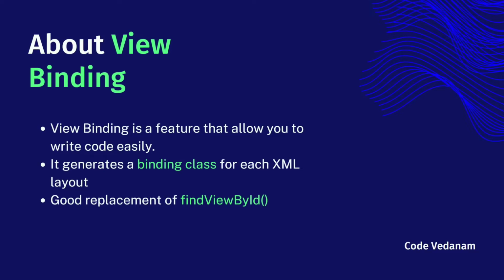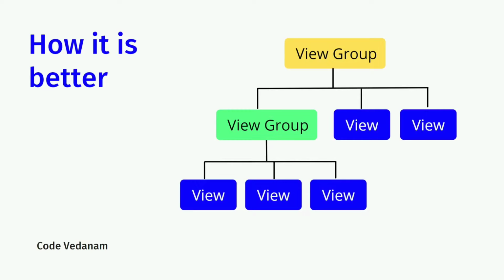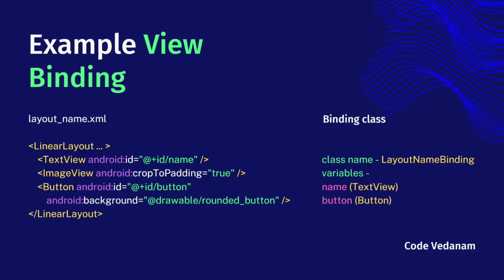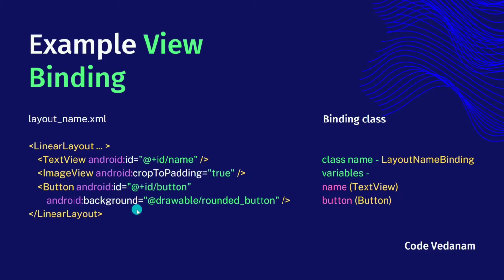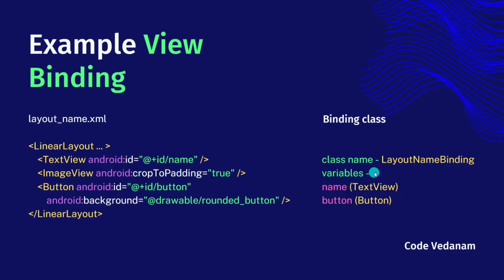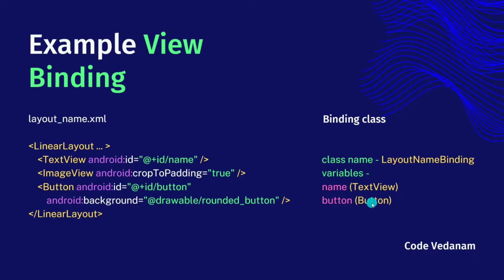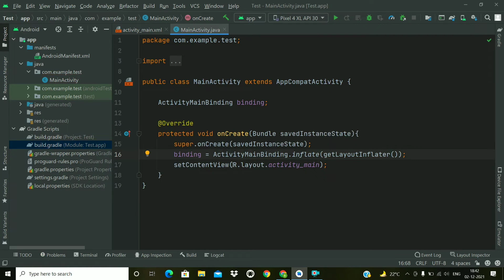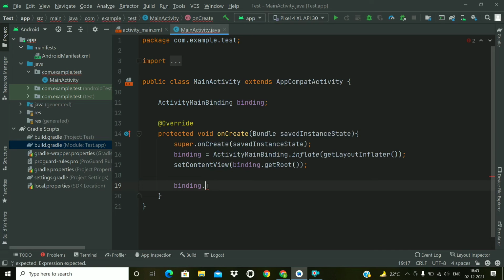View Binding | Replace findViewById with View Binding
View binding is a feature that allows you to write view interactable code
more easily. When it is enabled it will generate a binding class for each
layout file. And we can use view items with help of this binding class. In
other words it is a replacement of find View by Id.